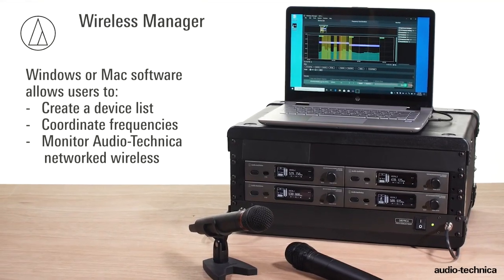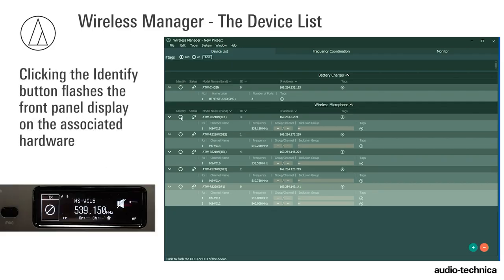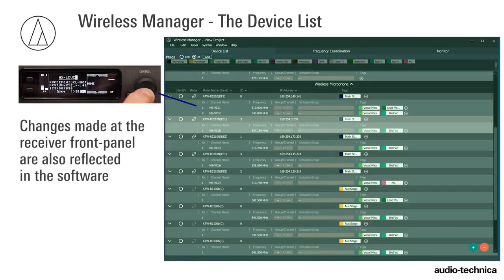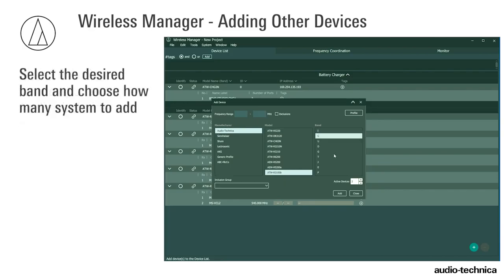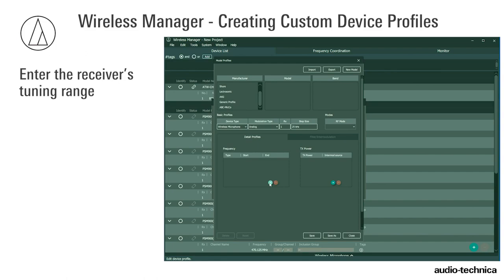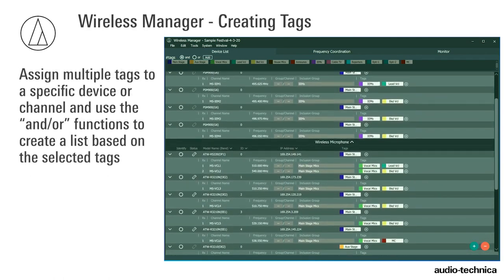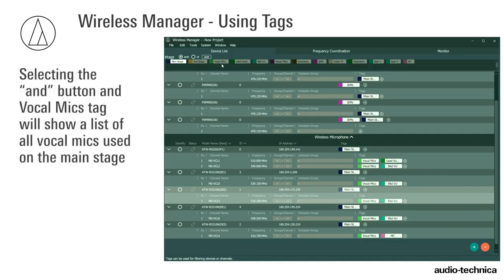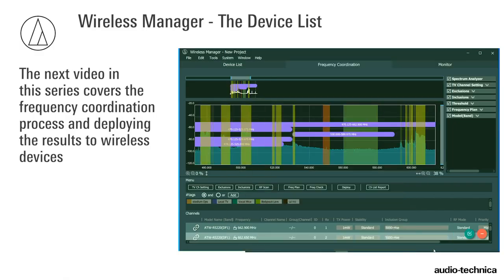Wireless Manager Software | Device List Tutorial | Digital Wireless Microphones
About the Wireless Manager Software Device List Tutorial:

This tutorial will guide you through using the Device List on Audio-Technica's Wireless Manager software.

The Device List allows users to build a portfolio of wireless equipment used for applications including events and installations. Compatible Audio-Technica networked devices can be synched to the software, enabling total control, organization, and management of the devices and wireless channels.

You can also check out the following videos for more Wireless Manager Tutorials: